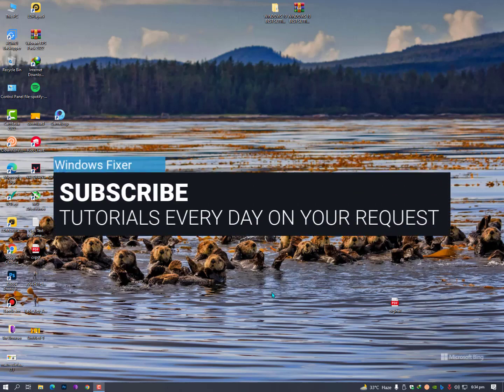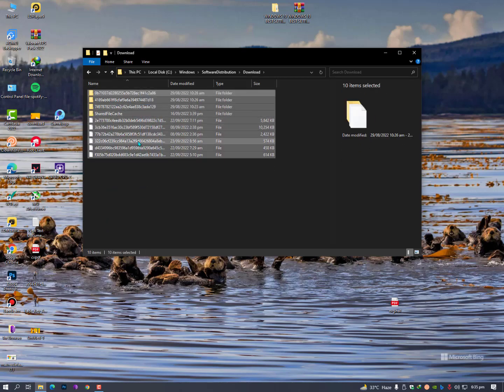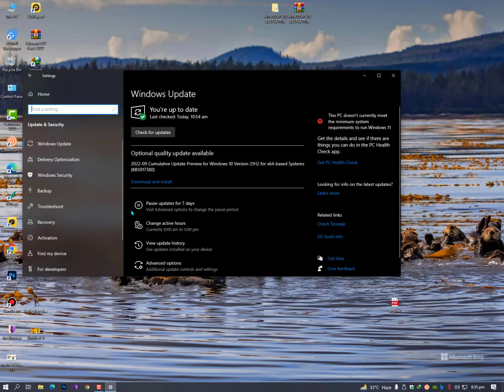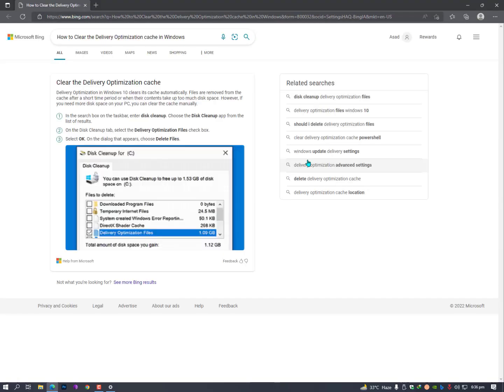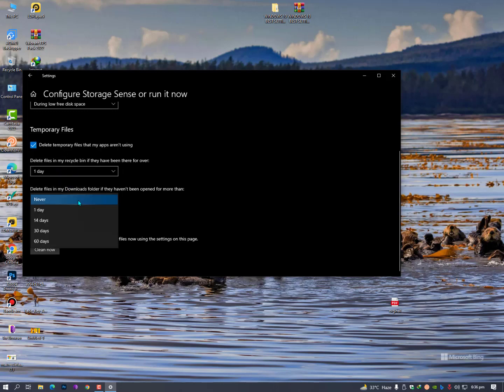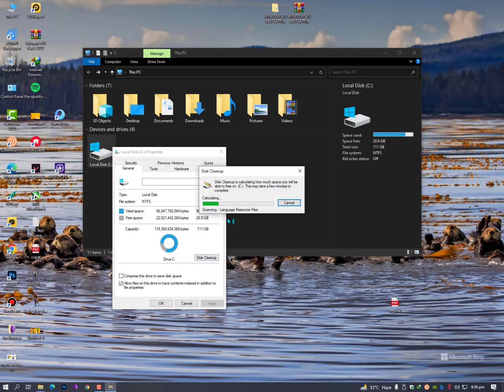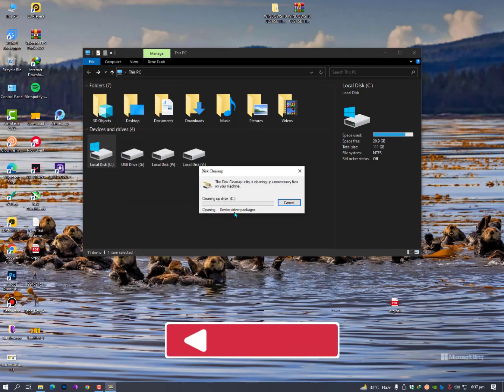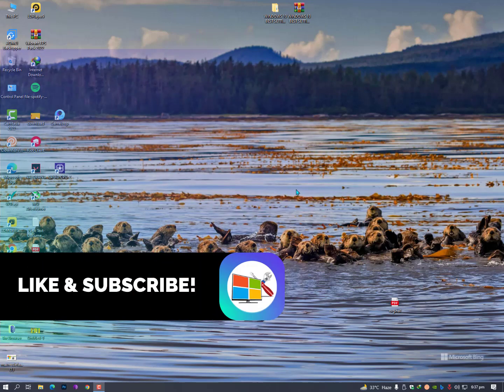How to Clear Windows Update Cache and Games Cache Manually/Automatically! 2022 Windows 10/11/8/7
in this video, I will show you How to clear the Windows Update cache and Gaming Directx and delivery cache, etc. All the windows cache is cleaned manually and automatically!

👍 Don't Forget to Subscribe to Our Channel Windows Fixer, if you are looking for Urdu Tutorial then search Windows OS in Filters so you can get Windows OS for Hindi Tutorials.

Our Windows Fixer | Tutorial work on all Operating System those tutorial mention for specific windows OS but mostly it's work on all OS and Brands pc like Intel, AMD, GPU , Etc.